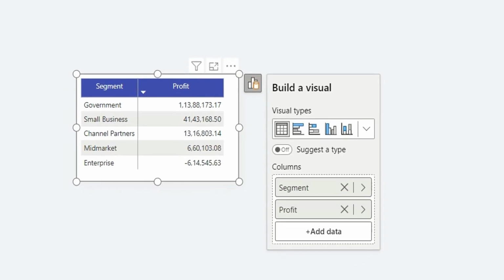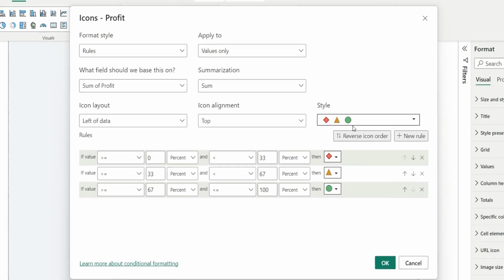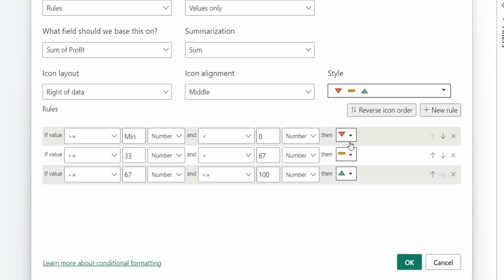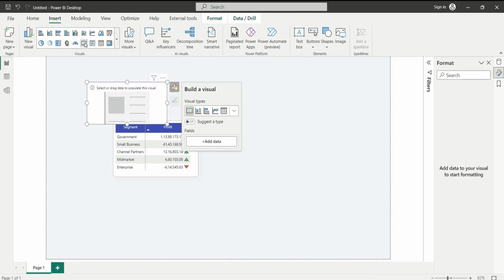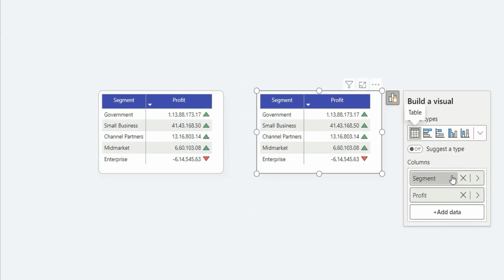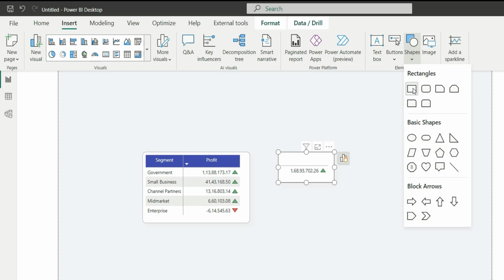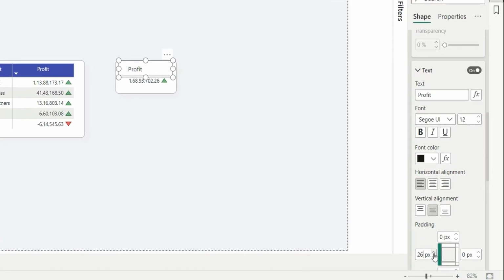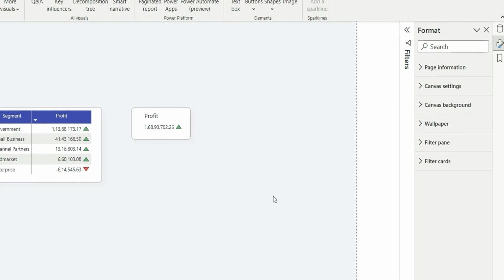Conditional Formatting with Icons in Power BI | Conditional Formatting in KPIs and Tables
In this video, I have shown how to add icons in tables and Cards or KPIs using conditional formatting in Power BI.

With this video, you will learn:
How to create rules in Conditional formatting
How to create conditional formatting in KPI or Card visual
How to create conditional formatting in Table visual
Creating workarounds for KPI conditional formatting
Creating designs in KPI or Cards with icons in Power BI
How to use conditional formatting in Card visual